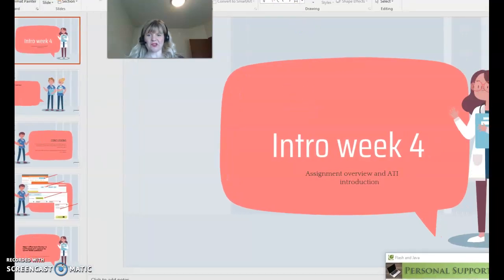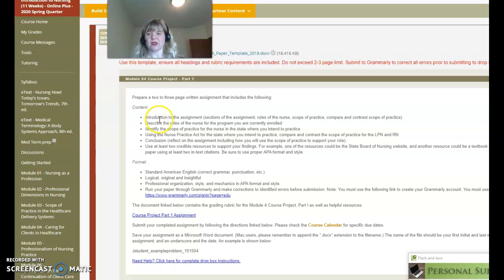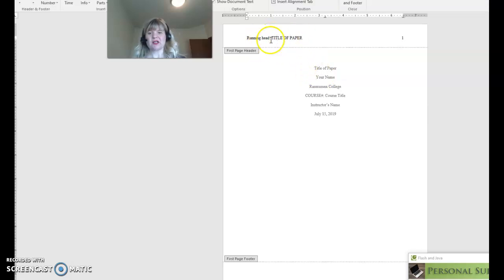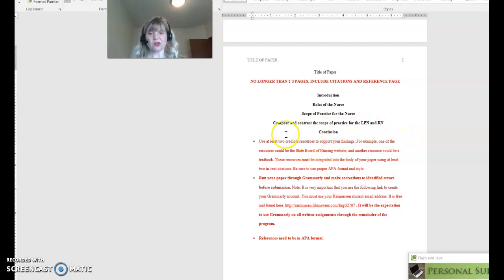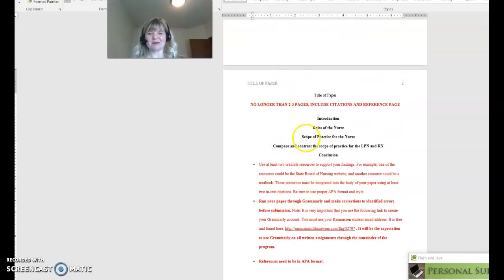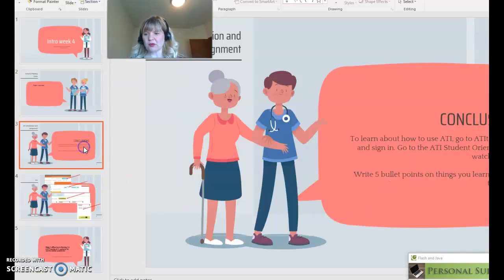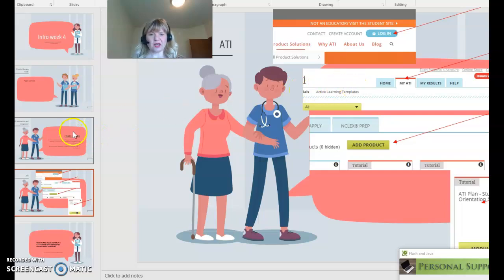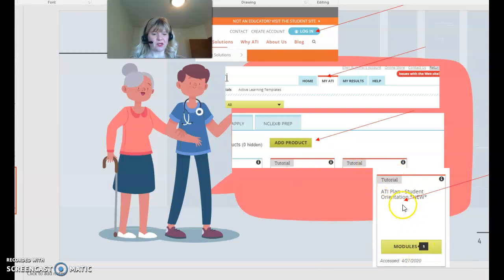Week 4 Intro